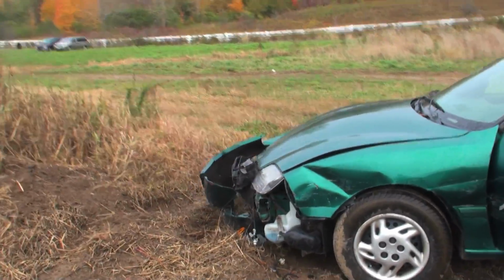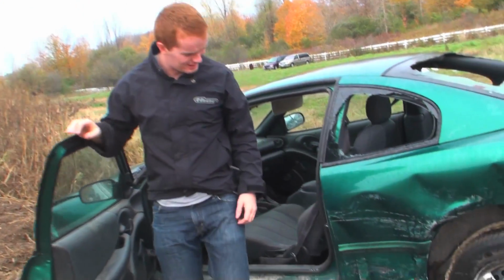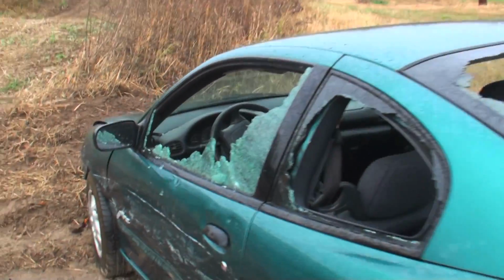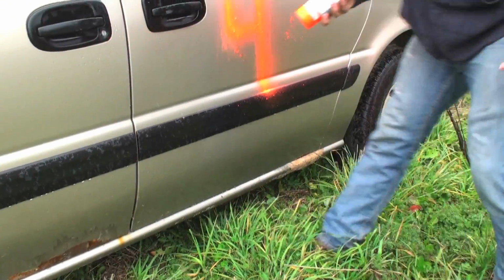Sunfire FAIL!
Sunfire doesn't start for us so we take the trucks out mudding!

Send Mail To:

N0M2P0

Justin - @JustinBueckert25
Brad - @BradMc9
Emily - @E.ms_95
Jason - @JasonLeBlanc
Matt - @MattMcguire450
Matt - @Trudgehammer
Brett - @BrettHellyer
Billy - @Six.Twenty.Four
Geoff -@ GeoffreyTuer
Jeff - @JeffWhaling
Kassie - @KassieBoone79
Sean - @HTWshine
TEAMLTD - @teamltd
LimeNine - @limenine

Sunfire FAIL! | Mark Freeman #408